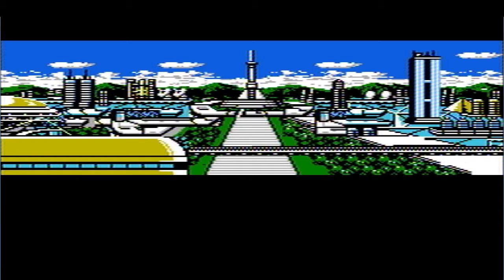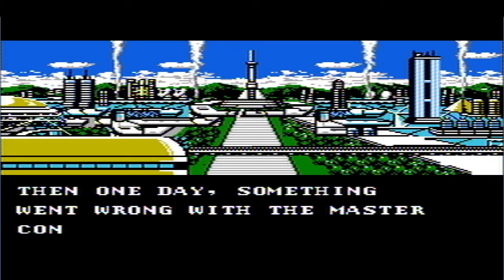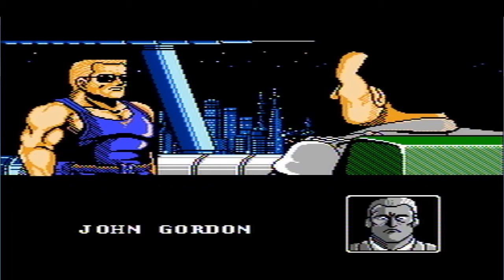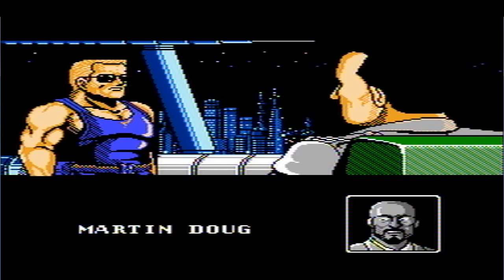QPP - Power Blade Review HD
One of my top 10 favorite NES games of all time.  Join NOVA as he tries to save the planet from a super computer with a serious F***-Up.  :)

All properties belong to their respective companies.